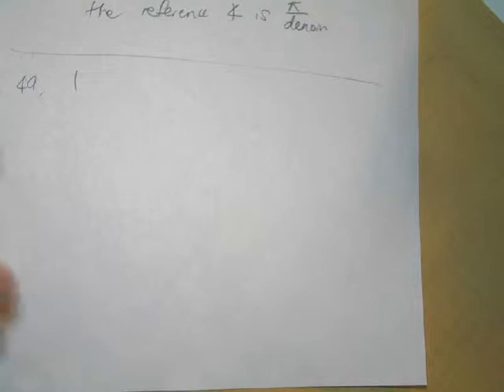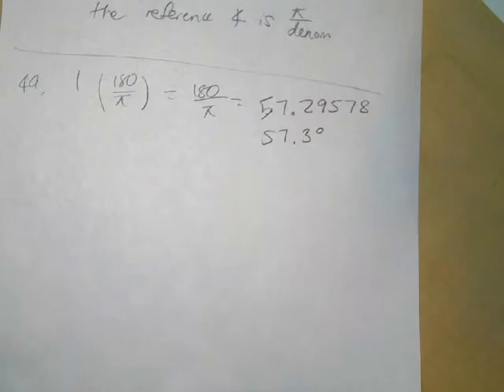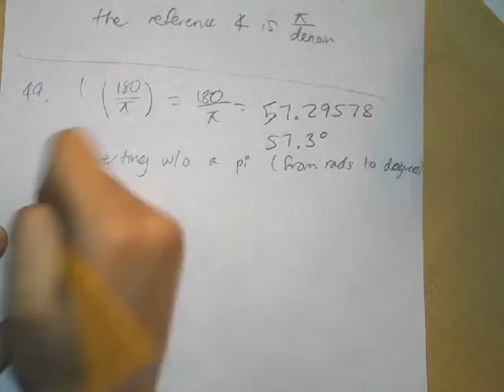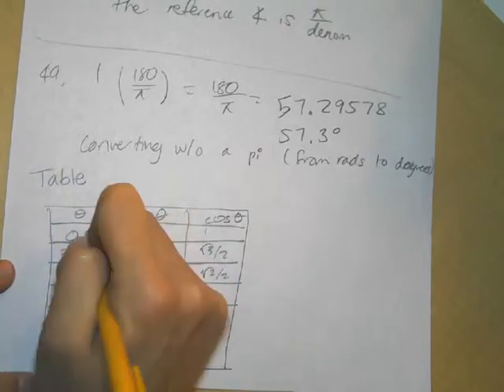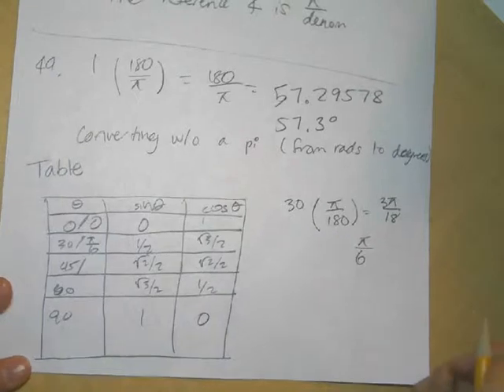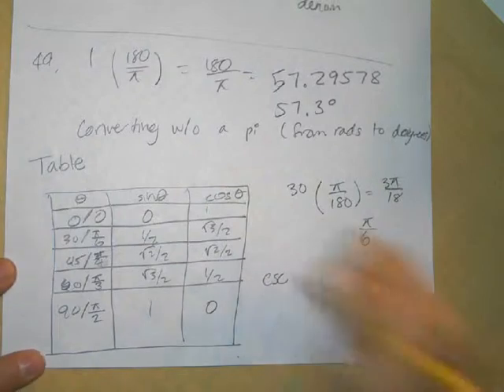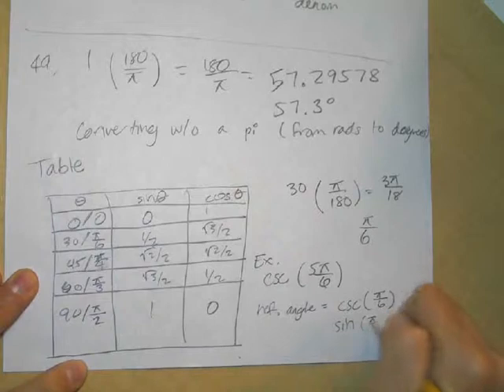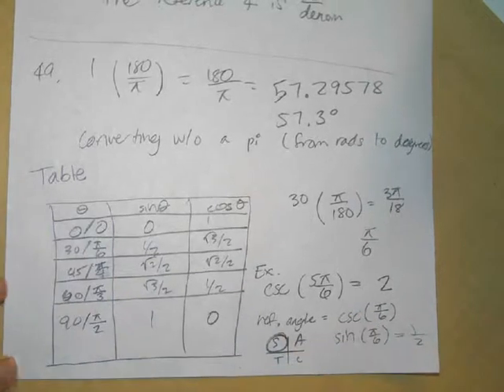Trigonometry 3 2 Part 8